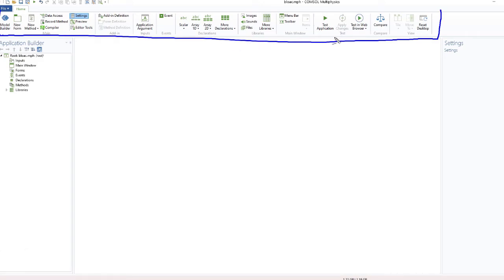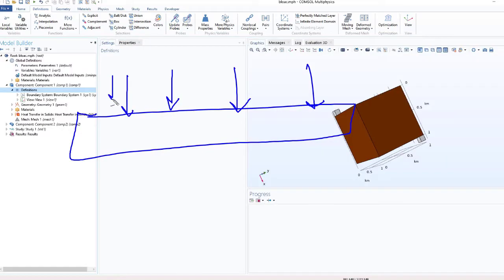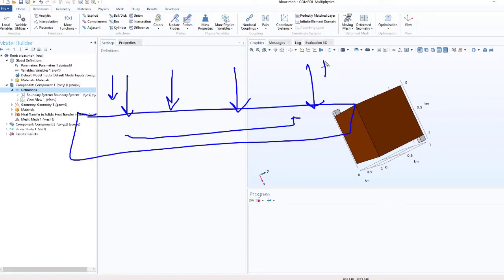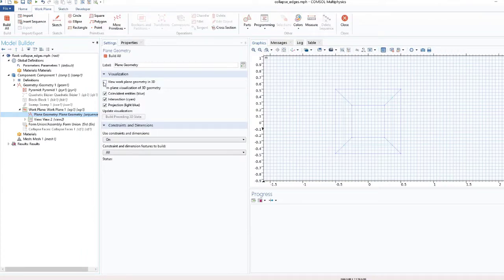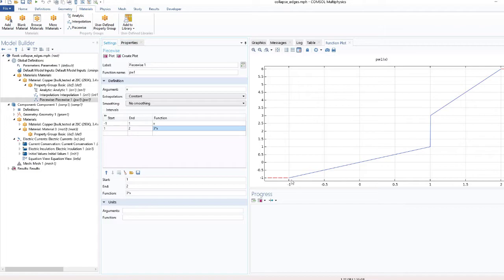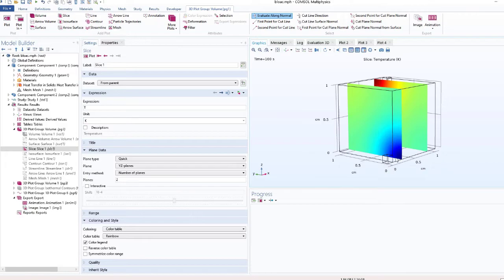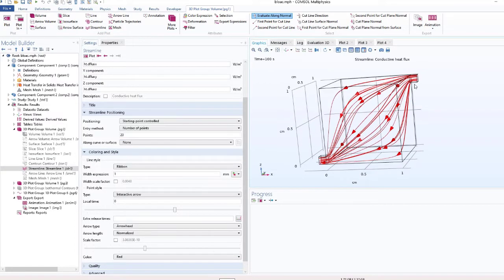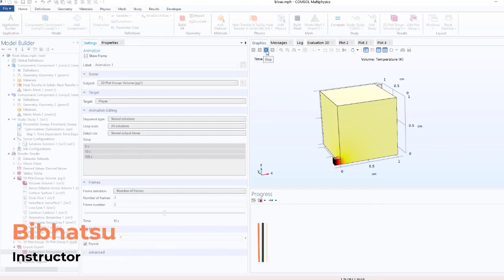COMSOL Multiphysics® Software complete Walkthrough course | all Features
Hi,
I prepared a course for students who are just starting COMSOL Multiphysics simulation (one of the best FEM software). This course is best for students who are new and want to know a brief idea about all the features in COMSOL Multiphysics. This is a walkthrough of the software, you will get a good idea about the different options and features which you might need for your simulations.

🖐️Open to collaboration & Discussions
📧 email at bibhatsu @ outlook.com.

______________ Thanks_______________

comsol multiphysics course
comsol walkthrough
tutorial comsol
free comsol youtube
comsol physics tutorial
comsol full tutorial

learn with bk